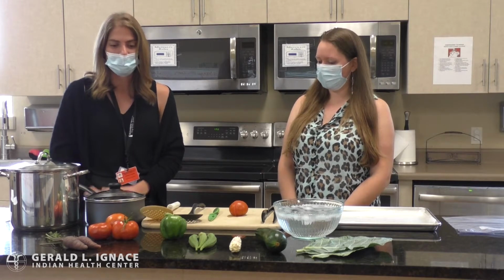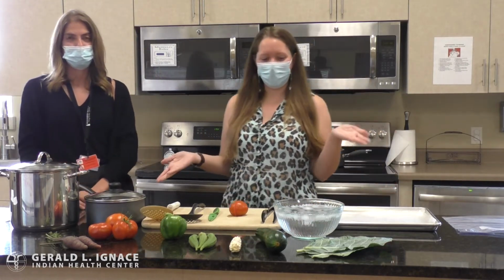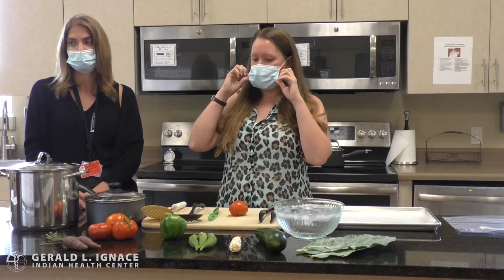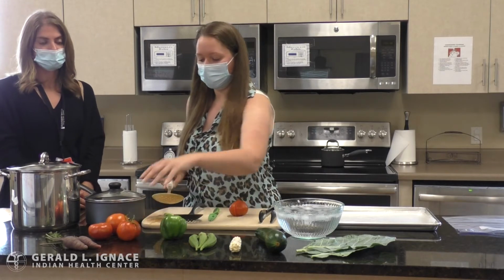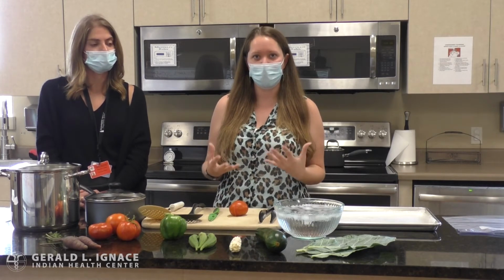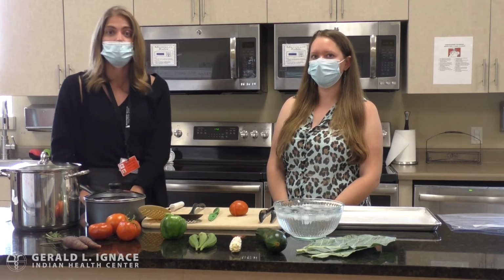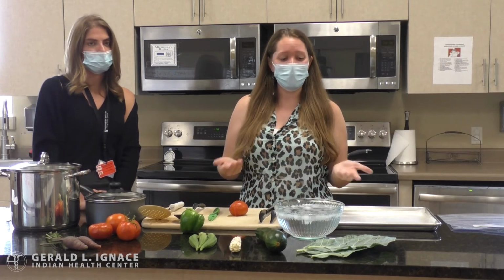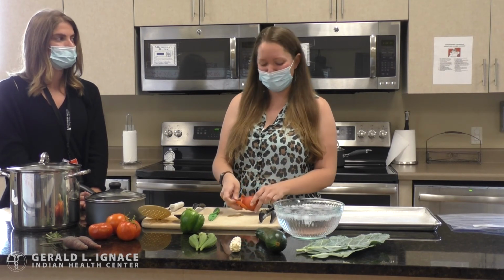Basics of Blanching - Veggie Rx Week 4